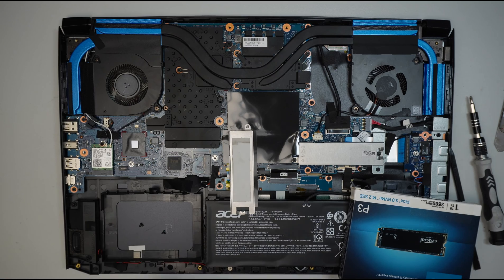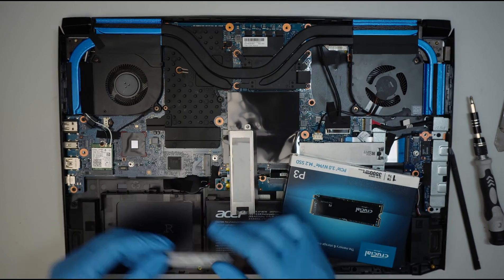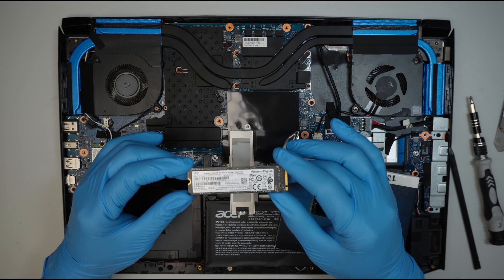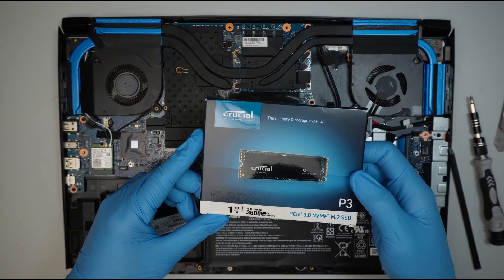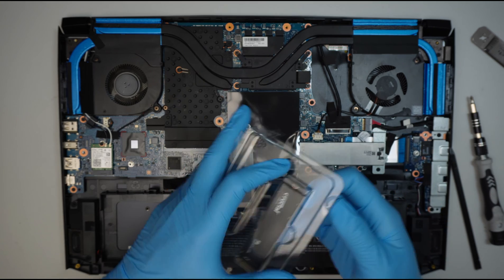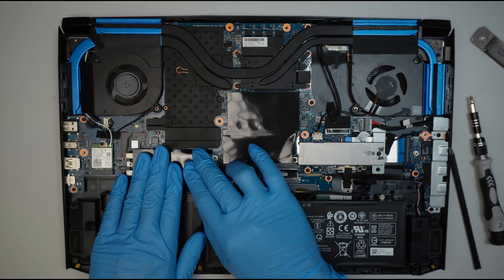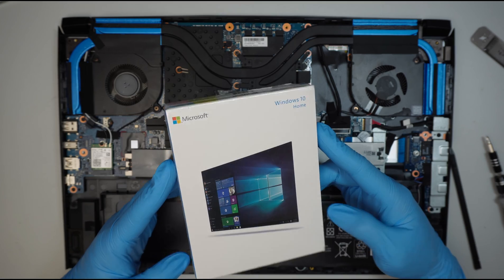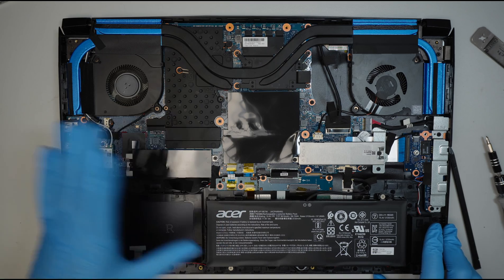Acer Predator Change M2 SSD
How to upgrade or change M2 SSD ?

Laptop is getting BSOD and sometimes show No Boot Device.

The model for this is:
- Acer Predator